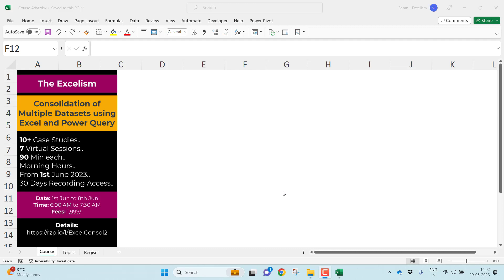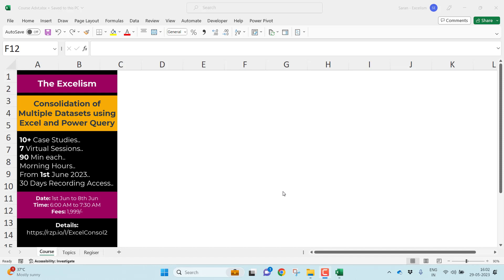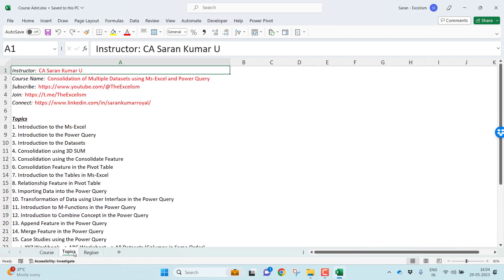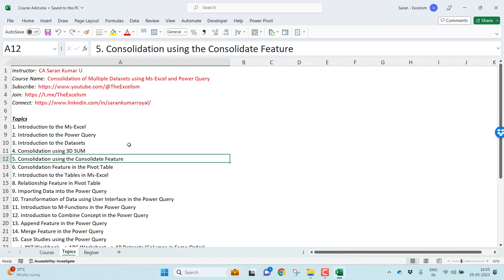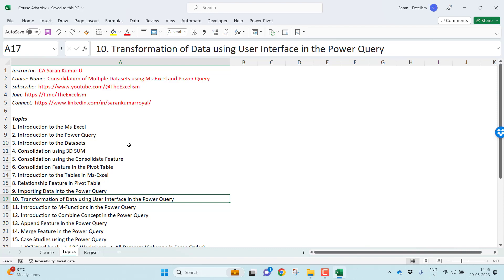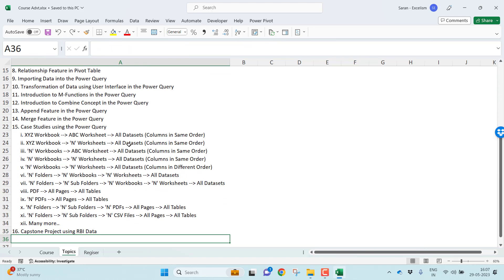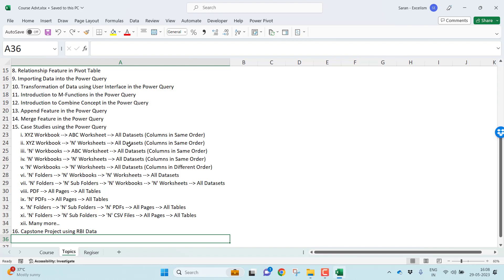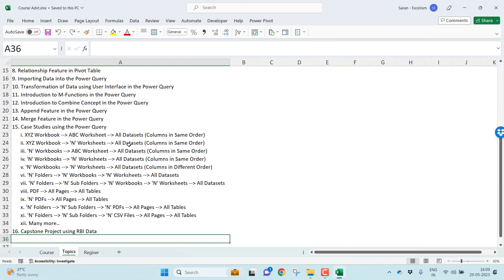New Course on Consolidation of Multiple Datasets - Details, Topics etc.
Course Details:
Name: Consolidation of Multiple Datasets using Excel and Power Query
Schedule: 1st June 2023 to 8th June 2023 (7 Days)
Time: 6:00 AM to 7:30 AM IST
Fees: Rs.1,999/-

You may join in any of the following WhatsApp groups:
Request you to join in only 1 group to avoid duplicate messages from our end.